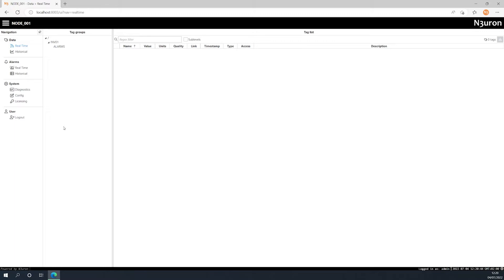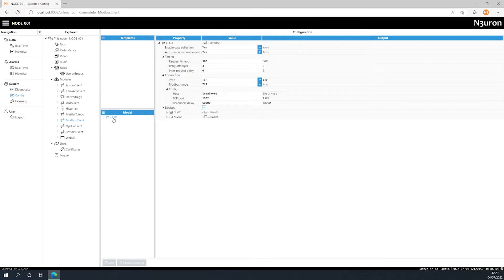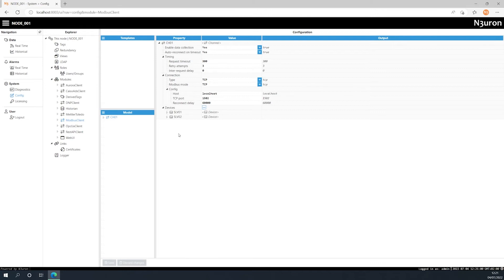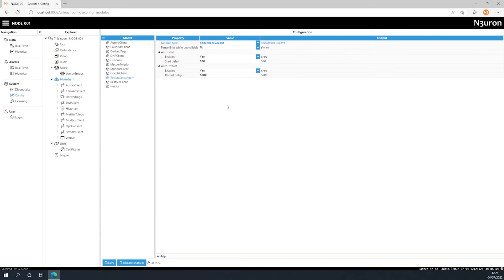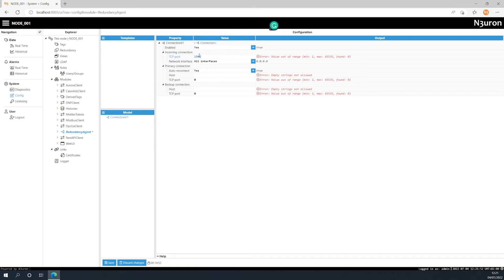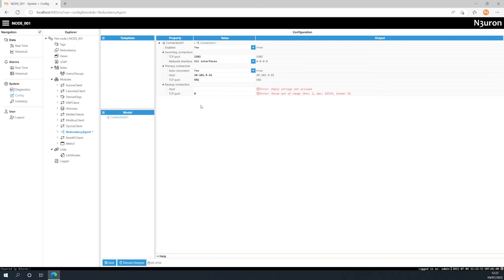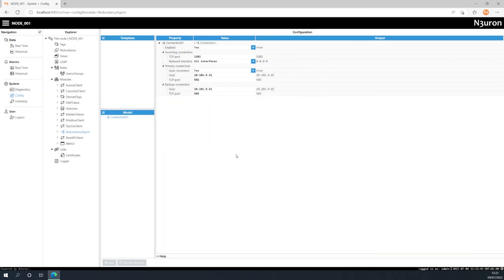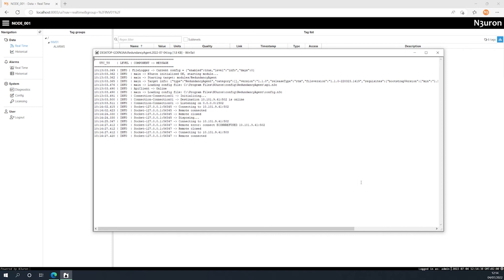Redundancy Agent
N3uron is a fully web-based communication software platform designed to exchange data between industrial devices and third-party applications & systems and create HMI, SCADA applications, and much more. In this video of our N3uron Academy, we will take you through the necessary steps for configuring Redundancy Agent. Let’s get started!

Course:
N3uron Node, N3uron Redundancy, Redundancy Agent